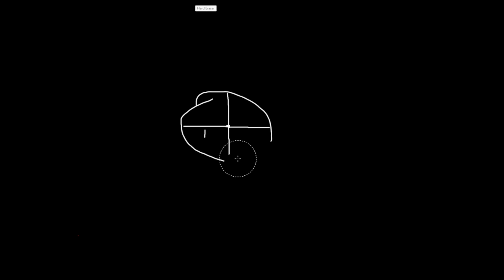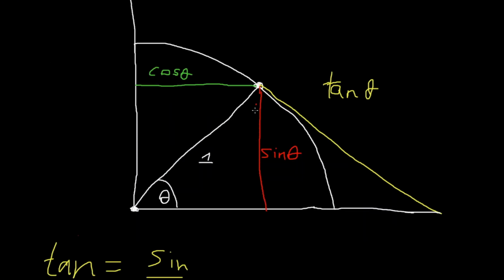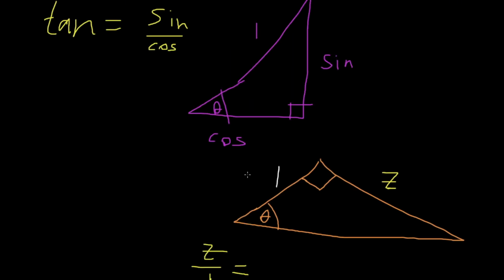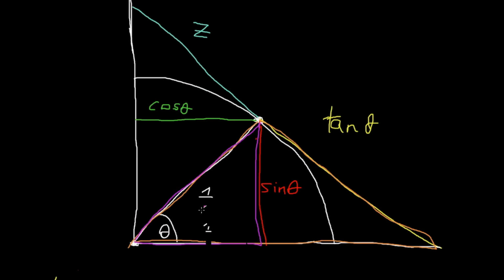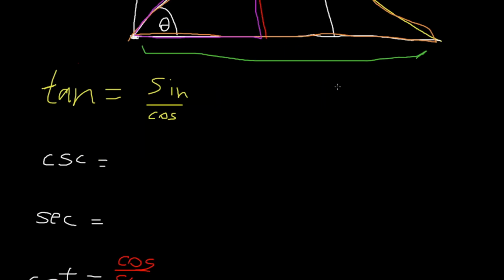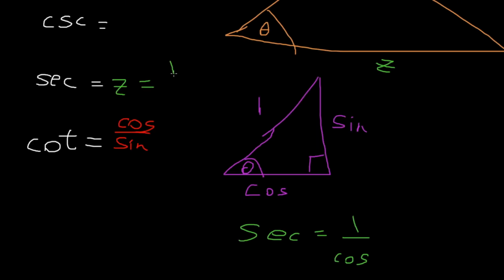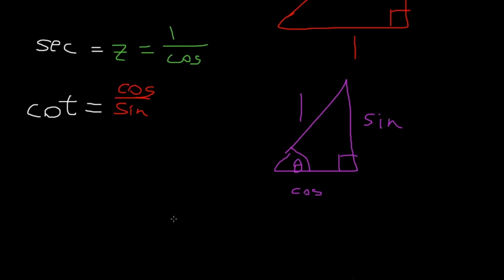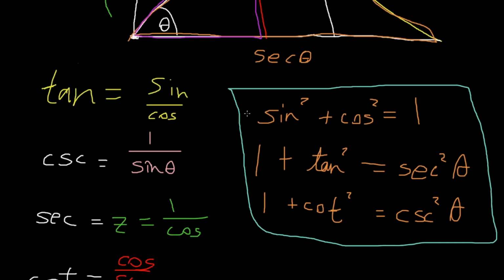Trigonometry Ratios Visualized on the Unit Circle | Algebra Basics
Video demonstrating the 6 different Trig Ratios. This is a small channel so any growth would be greatly appreciated.